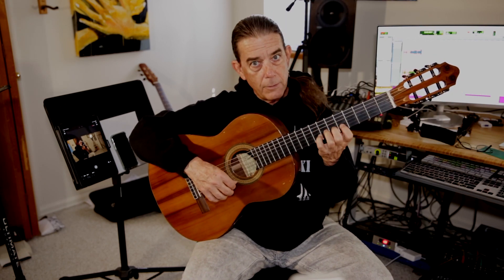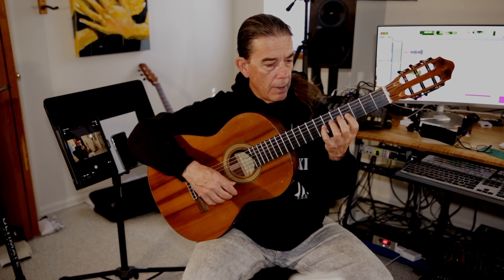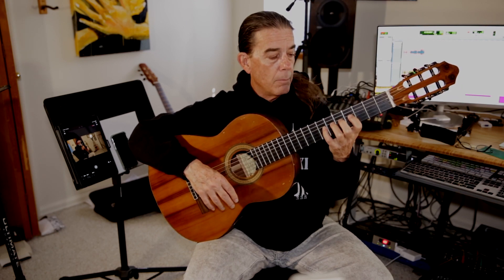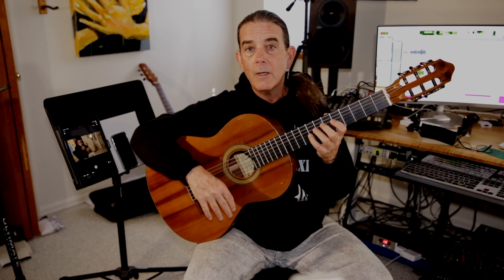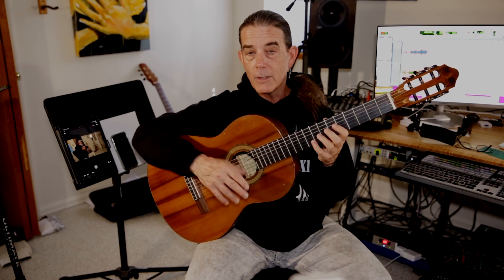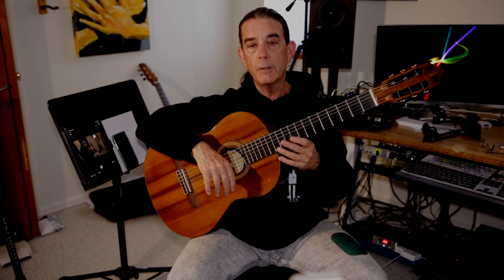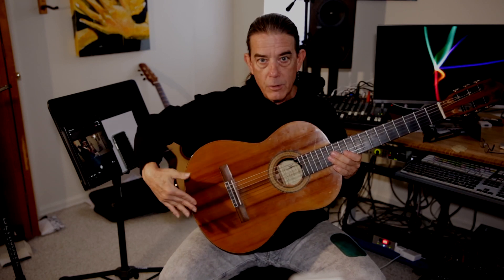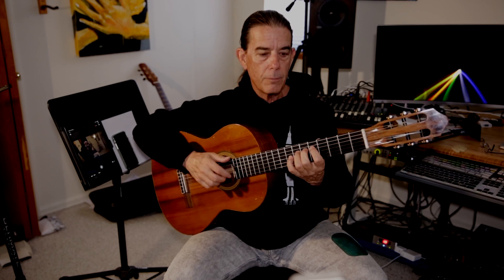Michael Chapdelaine's Healthy Approaches to Guitar Posture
Classical and steel-string guitar virtuoso Michael Chapdelaine demonstrates how to properly sit with your instrument. See the text for this lesson in the July/August 2020 issue of AG,